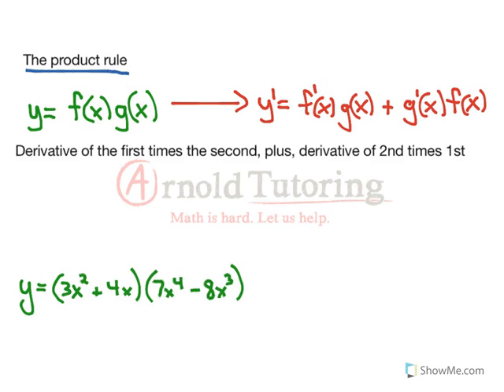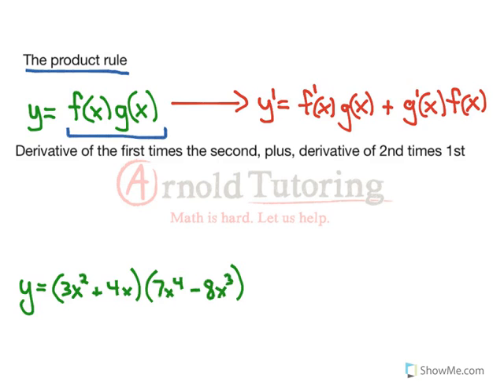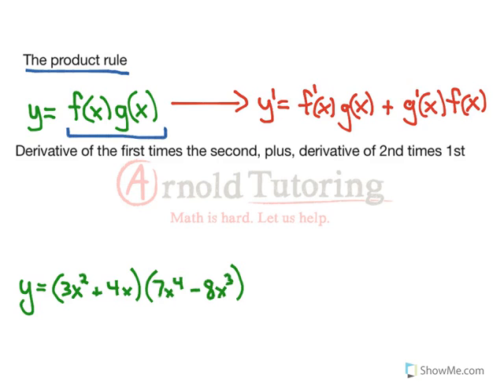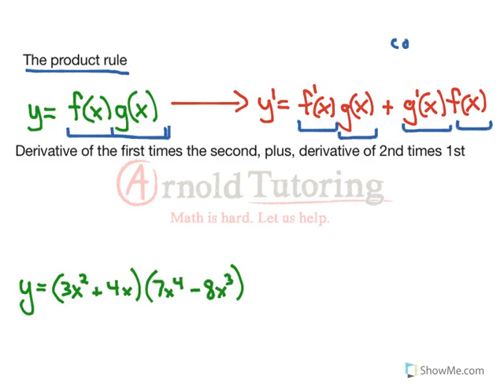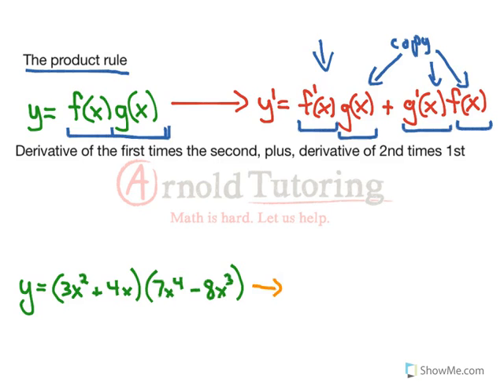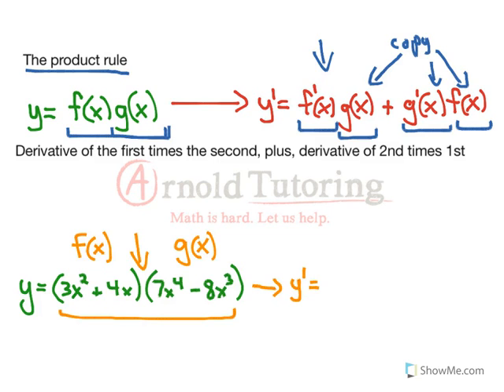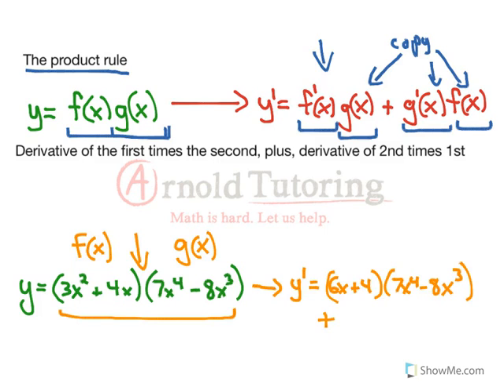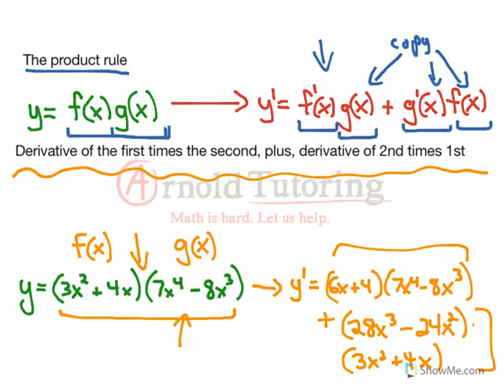The Product Rule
Understanding how the product rule works for solving derivatives.